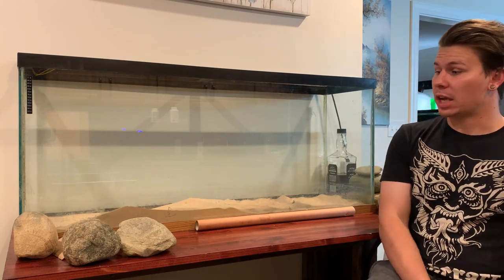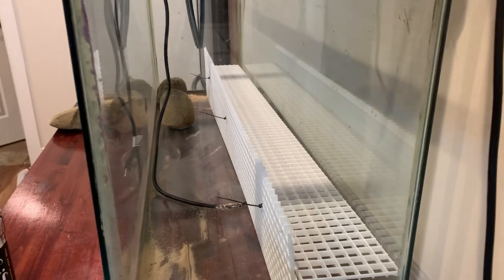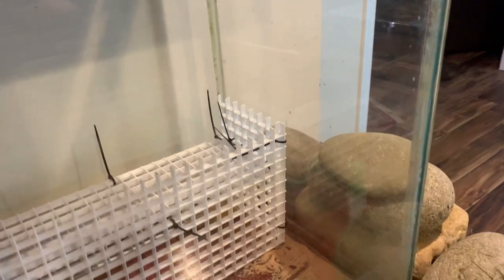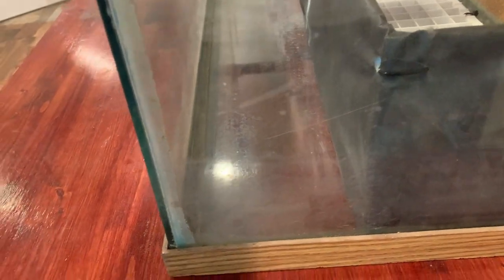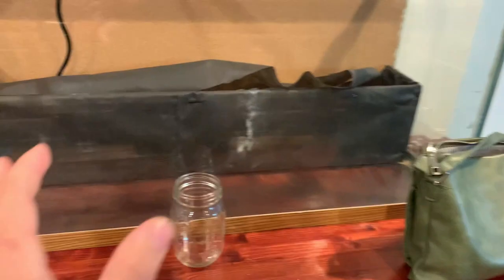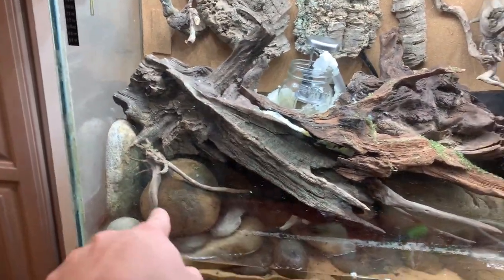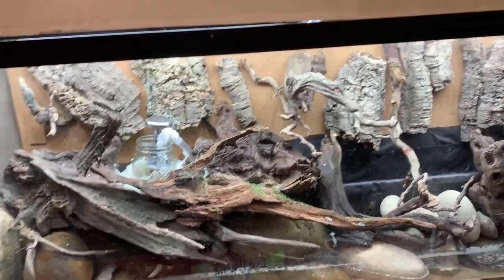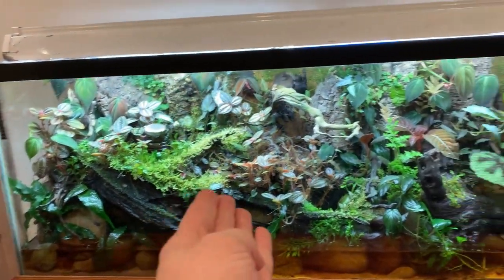Building the 55 Gallon Paludarium Part 1 (AND ITS A BAR)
In part 1 of the paludarim build I go over the the mechanics of the land section, waterfall, atomizer, and background as well as most of the hardscape in the tank before planting. This is just to give you an idea of how to set up a tank like this in a very simple way that can be replicated at home.